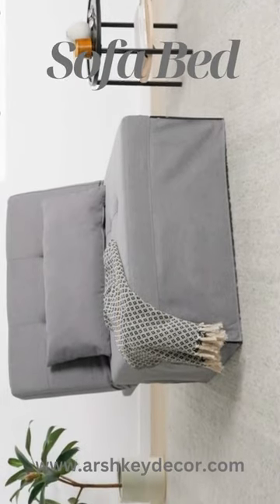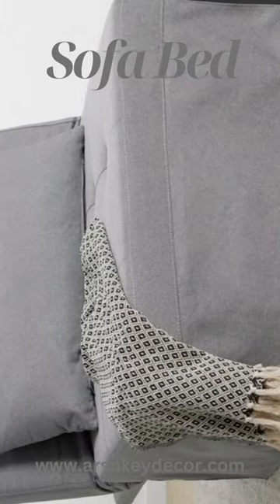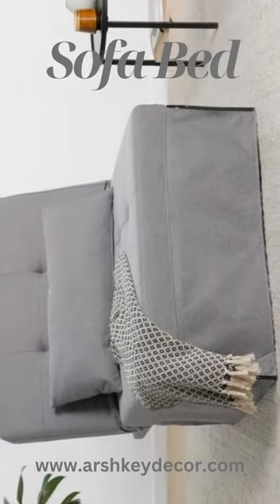Ottoman Sleeper Leisure Sofa cum Bed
Folding Ottoman Sleeper Leisure Bed, 4 in 1 Multi-Function Adjustable Ottoman Bench Guest Sofa Chair Sofa Bed, Upscale Grey